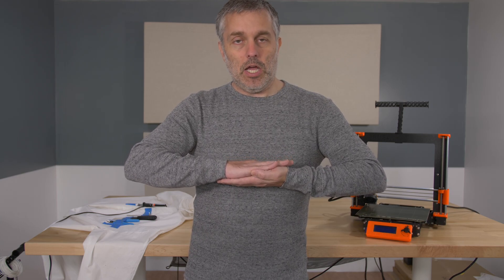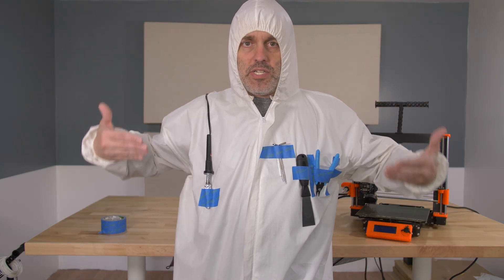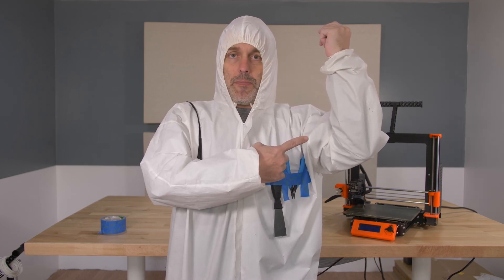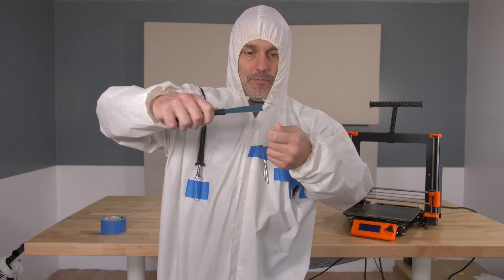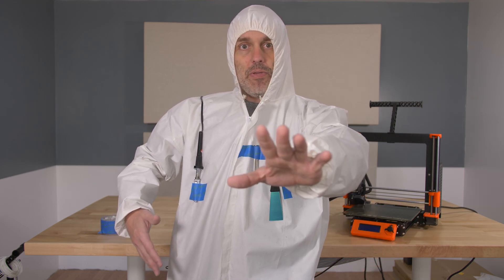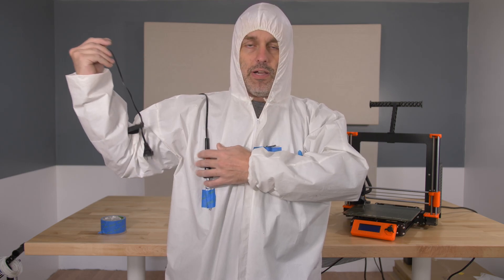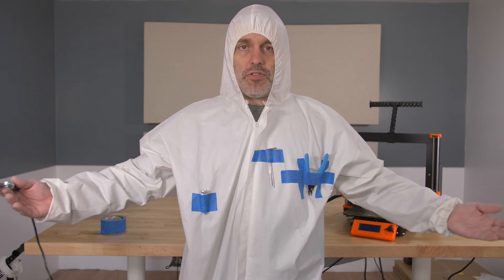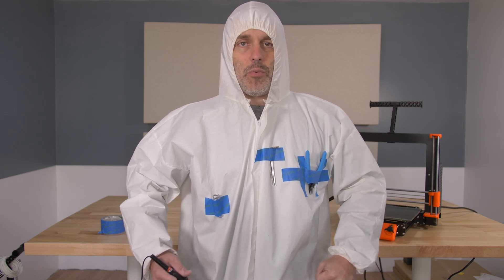Protect Yourself From The Dangers of 3D Printing.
Introducing the 3D Printing Personal Protective Equipment Project (3DPPPEP). Bringing the 3D Printing Proletariat some long needed safety.
Here is the context if your friend is confused Read the comments defending the apron.